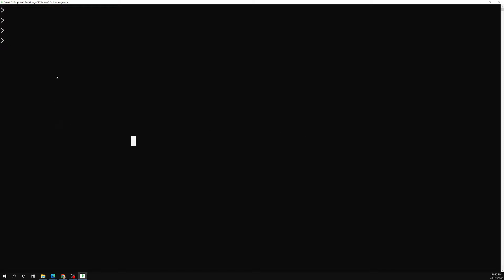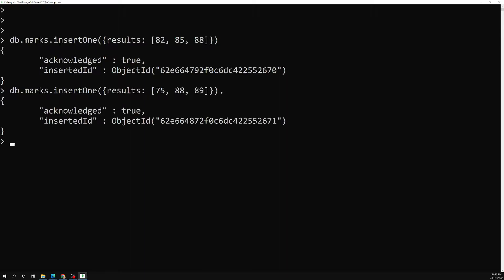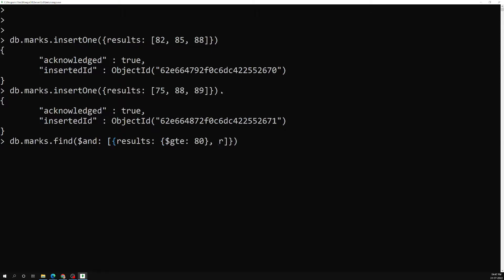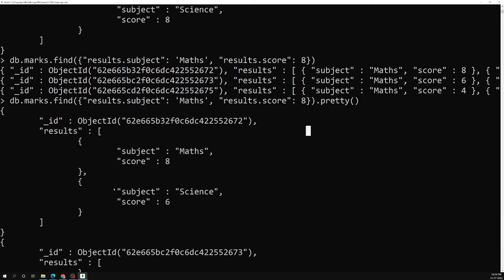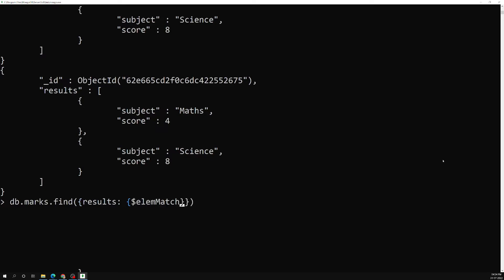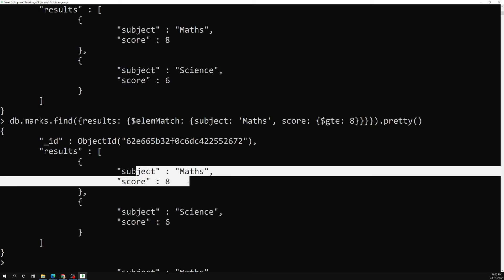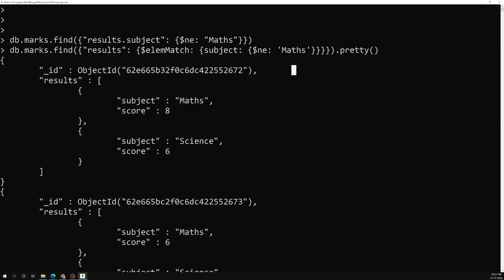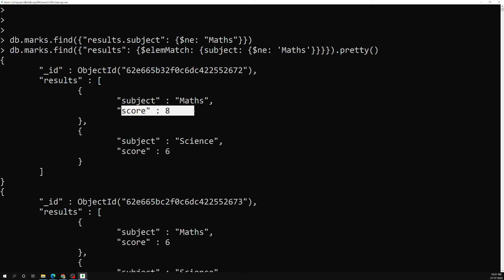34. $elemMatch Array Query Operator for querying the array of embedded Documents - MongoDB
In this video we will see about the $elemMatch Array Query Operator for the query the array of embedded documents - MongoDB